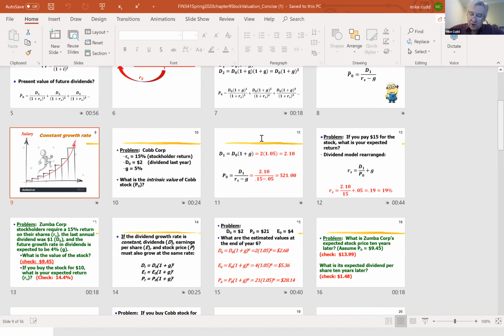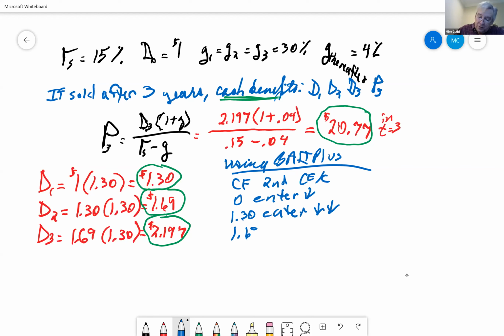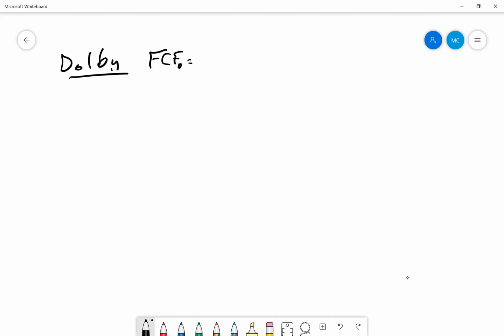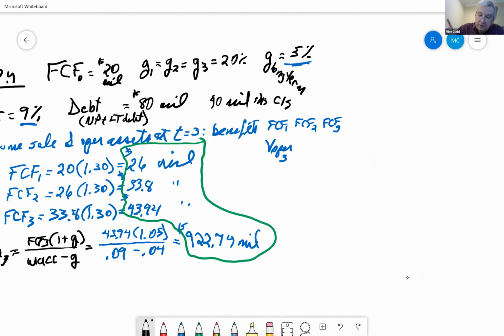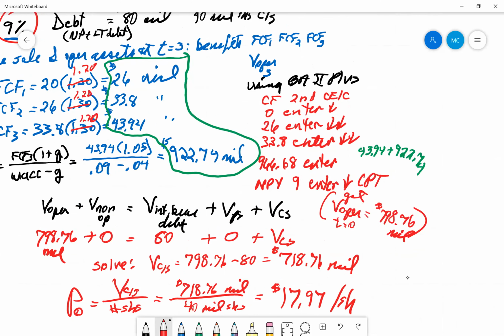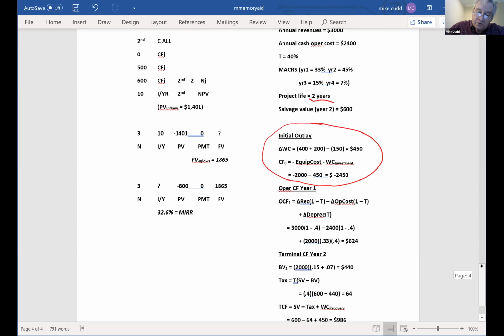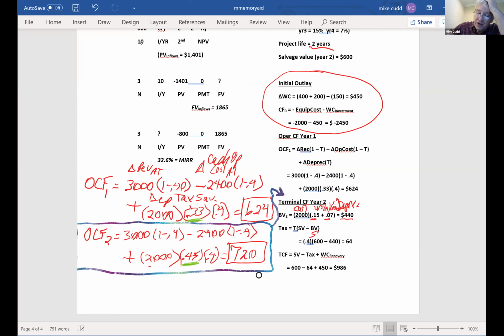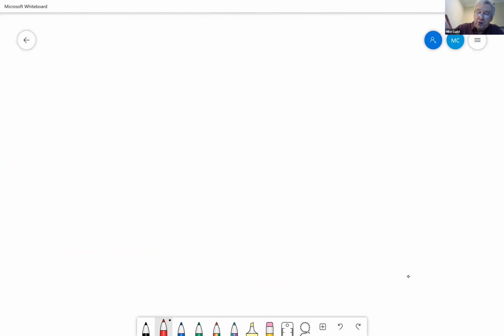GMT20200429 145711 My Meeting 2736x1744